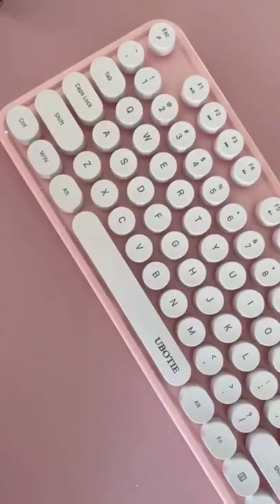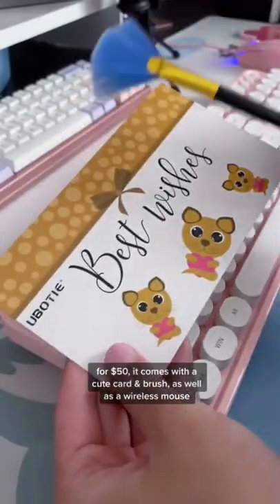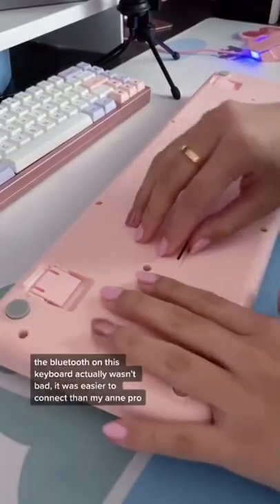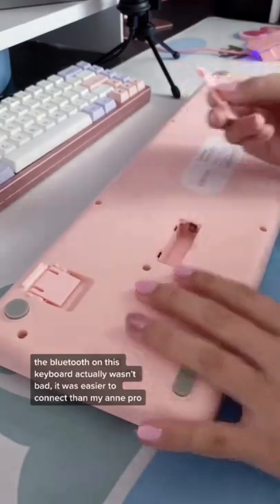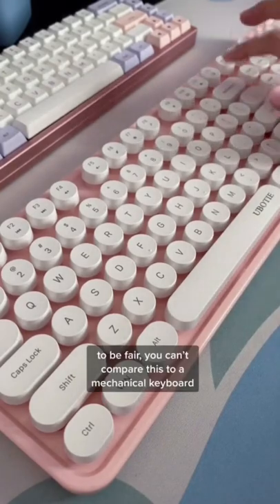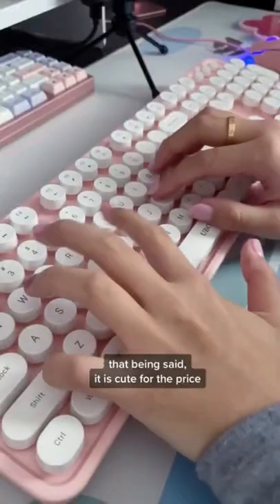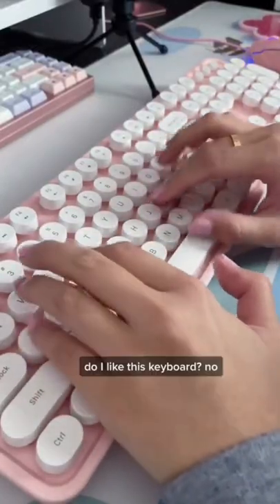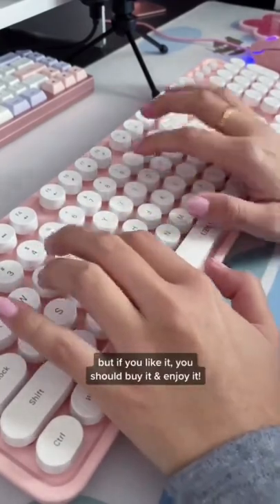Ubotie Mechanical Keyboard Review